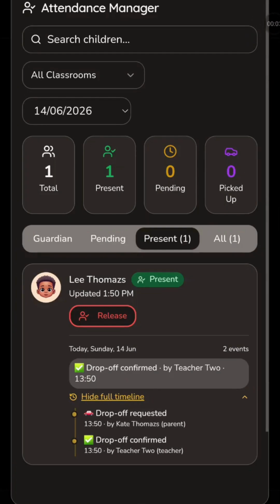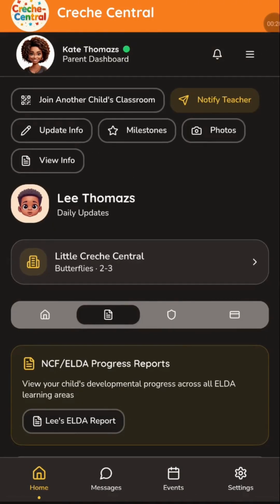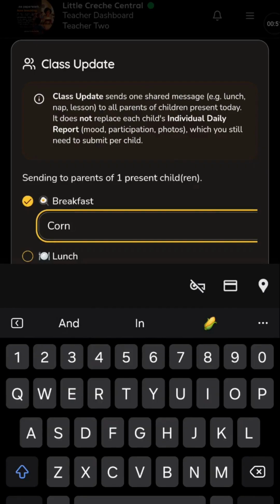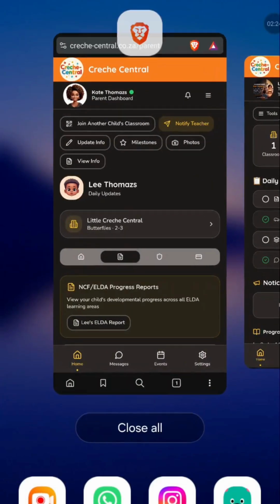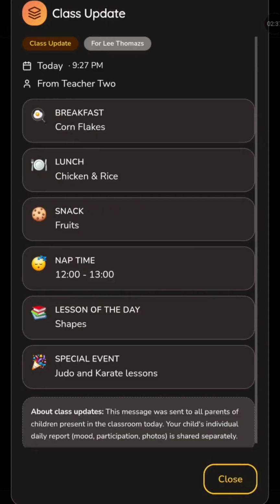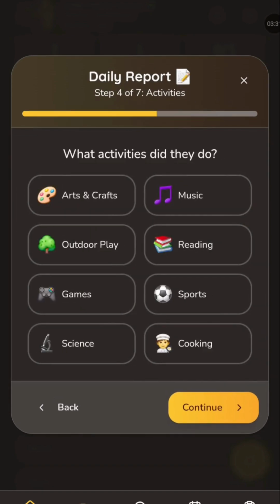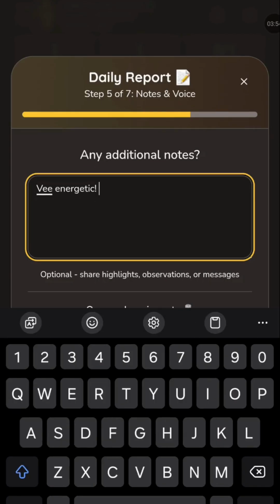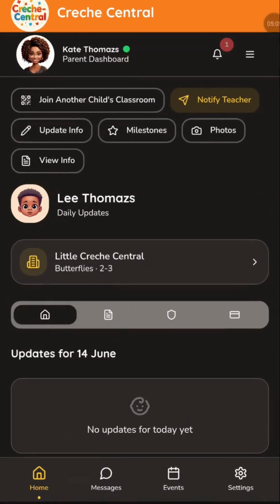7. Keep Parents in the Loop: Class Updates & Daily Reports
Keeping parents connected to their child's day is one of the most powerful things you can do as a crèche — and with Crèche Central, it takes just a few taps. 💛

In this tutorial, we pick up right where our drop-off video left off and walk you through two features that keep every parent in the loop:

✅ Class Updates — a quick update sent to ALL parents whose child is present that day (meals, nap time, the lesson of the day, and any special events).

✅ Individual Daily Reports — a personalised report sent directly to one child's parent, covering their mood, meals, naps, activities, an optional voice note, and a photo.

The best part? We switch between the teacher app and the parent app throughout, so you can see exactly what happens on both ends — what the teacher sends, and what the parent receives.

⏱️ What you'll learn:
00:00 Intro
00:11 Checking the child is present
00:18 Creating a Class Update
00:50 What the parent receives
01:08 Sending an Individual Daily Report
02:20 What lands on the parent's phone

Crèche Central is a South African crèche and ECD management app — built for crèche owners, teachers and parents to share attendance, daily reports, messaging, and compliance, all in one place.

🌐 Get started: creche-central.co.za